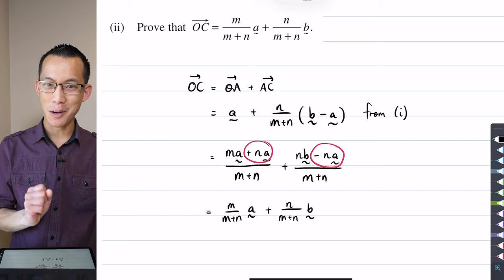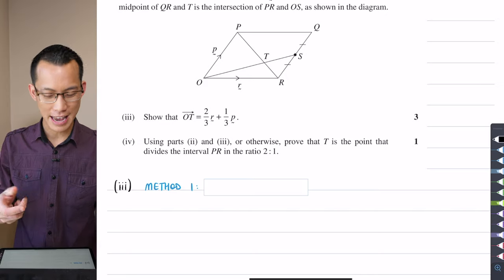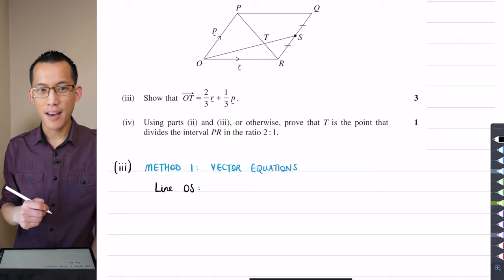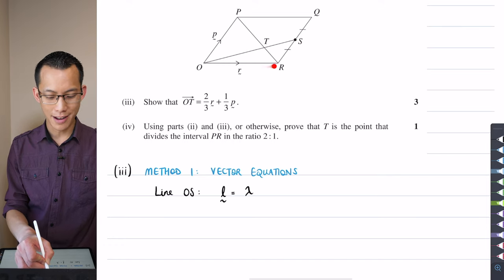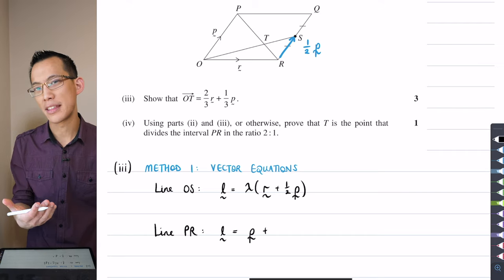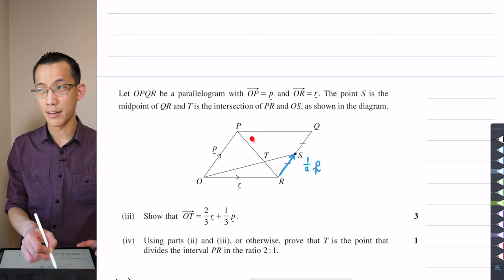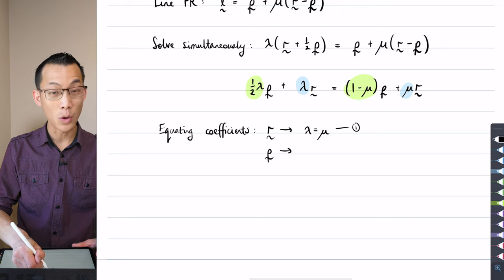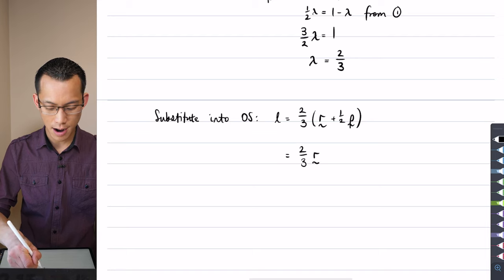Ratio Division - Vectors Exam Question (3 of 4: Vector equations)